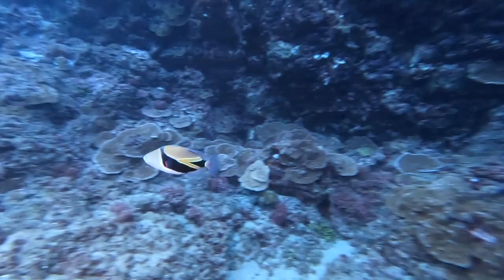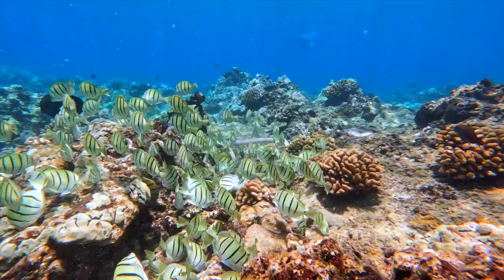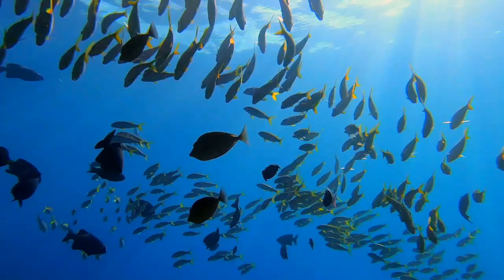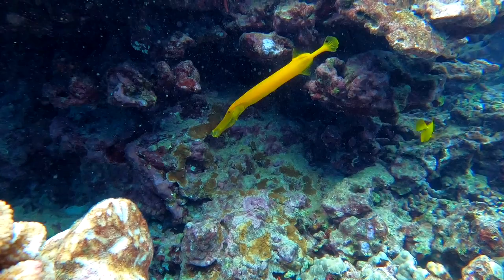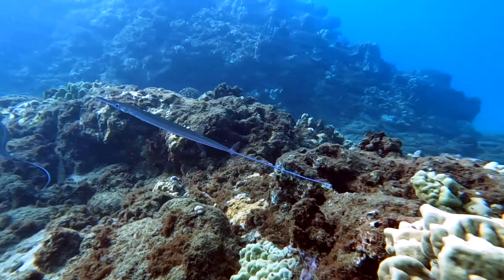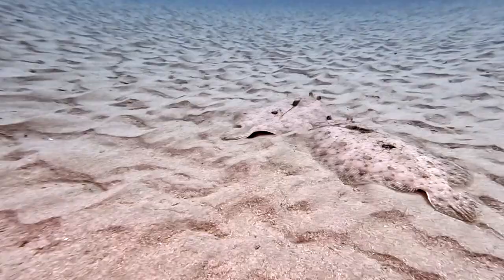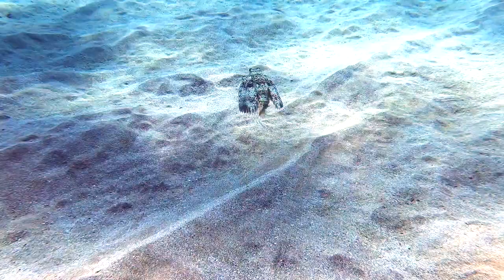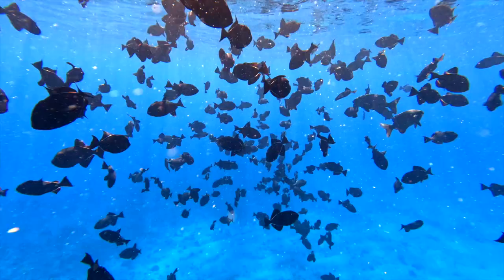Top 20 Reef Fish found in Hawai'i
Join a professional marine biologist as she talks about Hawai'i's Top 20 reef fish, how to identify them, their role in Hawaiian culture and in coral reef ecology.

(This video topic was so popular, we made a Part 2! If you haven't already, check out the second video for a total of 40 HAWAIIAN REEF FISH!)

🌊 Welcome to Kaimana Conservation! 🌊
Whether you’re a seasoned diver, an aspiring marine biologist, or just a curious ocean lover, having the right resources is key to understanding and appreciating the incredible diversity of marine life. Below, I’ve listed some of the best books on Hawaiian species identification & conservation that I personally recommend. By purchasing through these links, you’re supporting our channel and our mission to educate and inspire ocean conservation. Thank you for your support!

🔹 Recommended Books for Species Identification: 🐠🐋🦈🐢🪸🐡🦀🐙🪼🦑🦭🐬🐚🐟
1. "The Ultimate Guide to Hawaiian Reef Fishes, Sea Turtles, Whales & Seals” by John P. Hoover
2. "Hawaii’s Sea Creatures: A Guide to Hawaii’s Marine Invertebrates” by John P. Hoover
3. “Reef Fish of Hawaii: Waterproof Pocket Guide” by John P. Hoover
4. “Shore Fishes of Hawaii: Revised Edition” by John E Randall
5. "Reef Fish Identification: Tropical Pacific” 2nd edition by Paul Humann, Ned DeLoach, Gerald Allen & Roger Steene
6. "Reef Creature Identification: Tropical Pacific” by Paul Humann & Ned DeLoach
7. “The Book of Honu” by Peter Bennett and Ursula Keuper-Bennet
8. “The Lives of Hawai’i’s Dolphins and Whales: Natural History and Conseration” by Robin W. Baird
9. “Hawaii’s Humpbacks: Unveiling the Mysteries” by Jim Darling
10. “Hawaii’s Humpback Whales: The Ultimate Guide” by Gregory D Kaufman & Paul H. Forestell
11. “Sharks & Rays of Hawai’i” by Gerald L. Crow and Jennifer Crites
12. “Wind, Wings, and Waves: A Hawai’i Nature Guide” by Rick Soehren